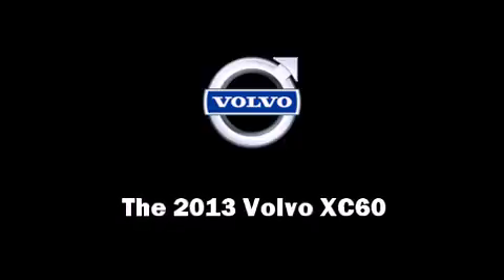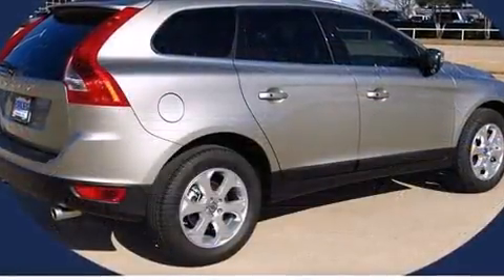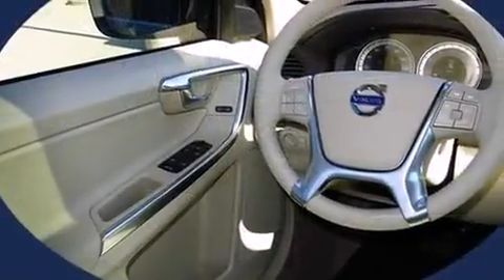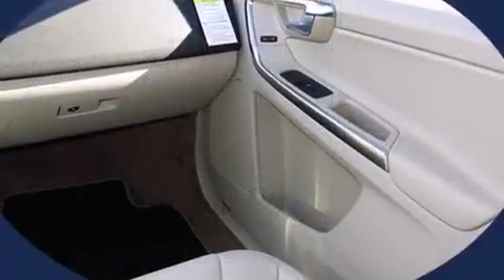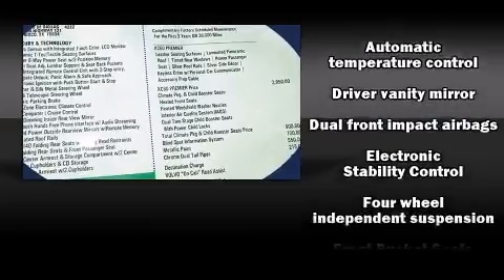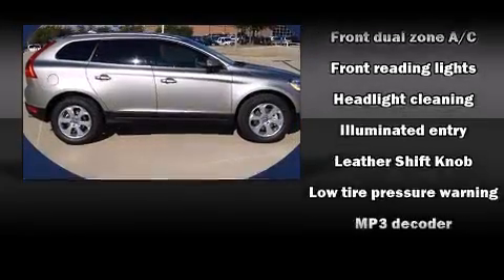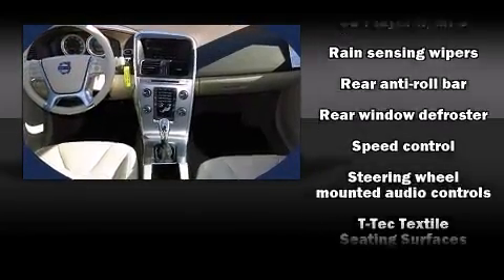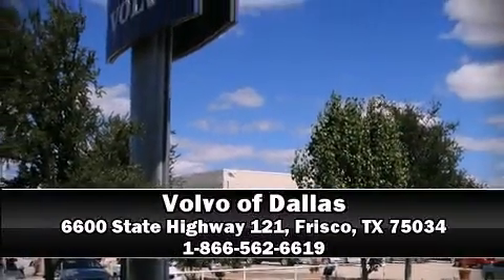2013 Volvo XC60 3.2 in Frisco, TX 75034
Discerning drivers will appreciate the 2013 Volvo XC60. It features an automatic transmission, front-wheel drive, and a 3.2 liter 6 cylinder engine. All of the premium features expected of a Volvo are offered, including: front and rear reading lights, 1-touch window functionality, an outside temperature display, front bucket seats, tilt and telescoping steering wheel, a roof rack, and cruise control. You and your passengers will enjoy the stereo system, which includes a CD player with MP3 capability, and 8 speakers, providing excellent sound throughout the cabin. Volvo also prioritized safety and security by including: dual front impact airbags, head curtain airbags, traction control, brake assist, anti-whiplash front head restraints, a panic alarm, and 4 wheel disc brakes with ABS. You'll never lose visibility with rain sensing wipers, which activate automatically when the drops start to fall. Our sales reps are extremely helpful & knowledgeable. They'll work with you to find the right vehicle at a price you can afford. Come on in and take a test drive!